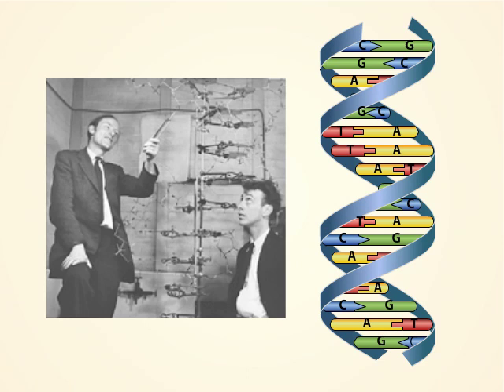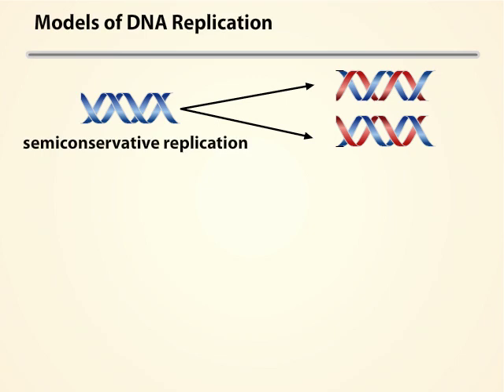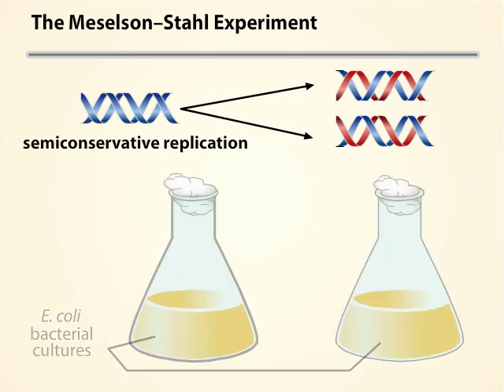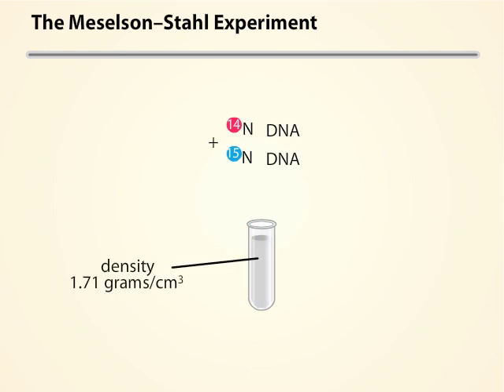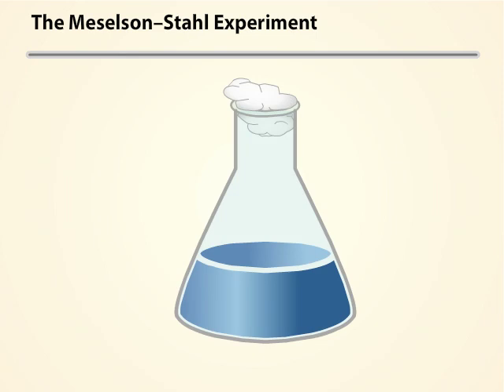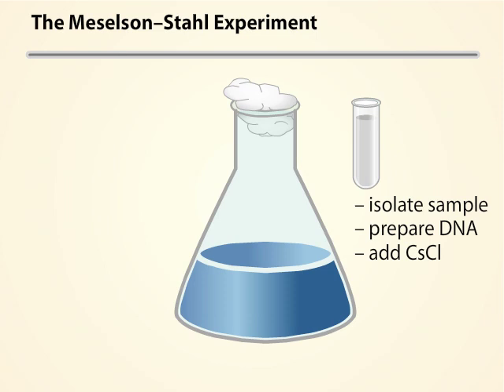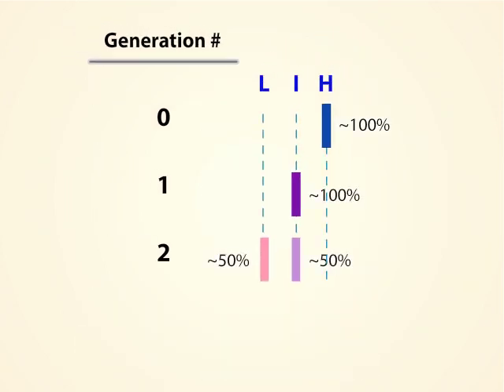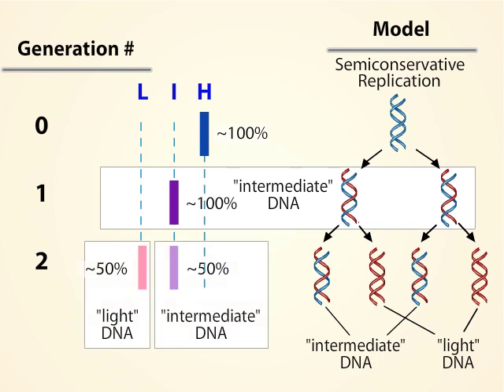09 02 Experimental Evidence for Semiconservative DNA Replication